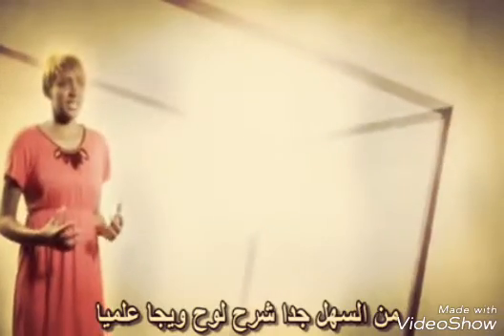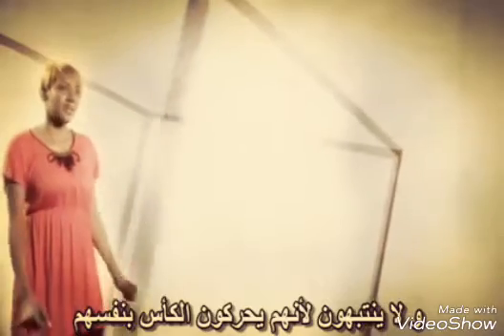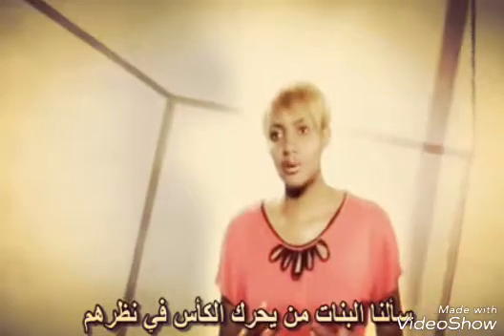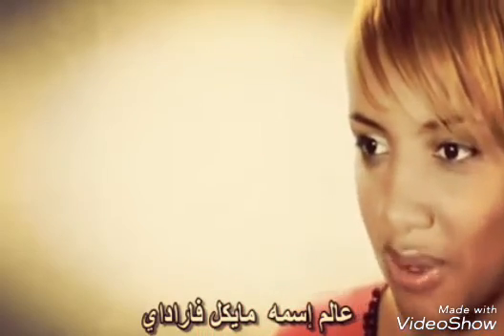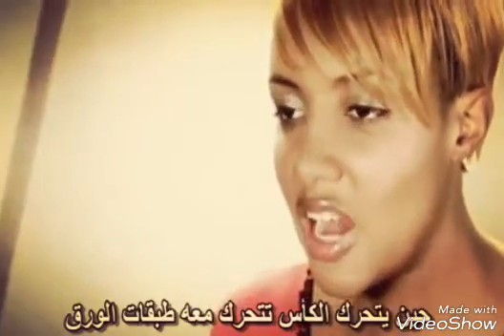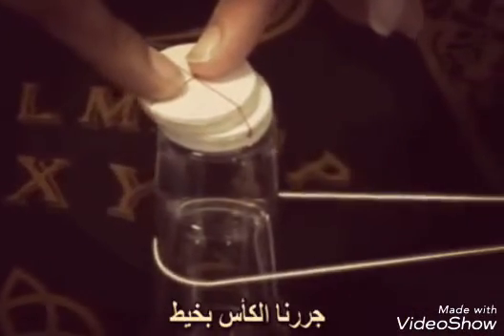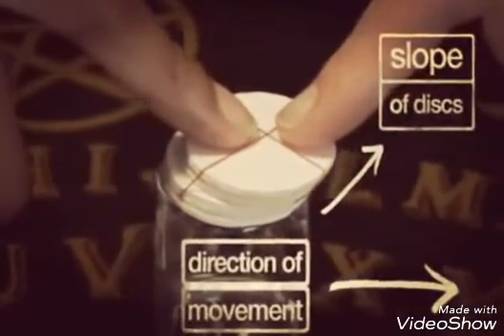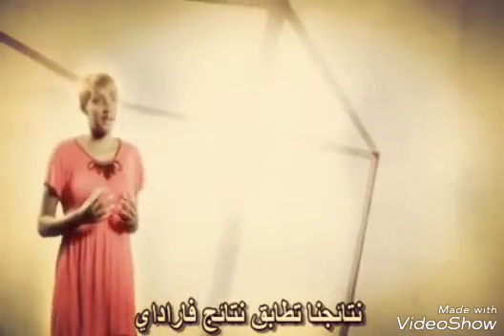اسرار لم تعرفها قط عن لعبة ويجا التي حيرت العالم secrets and mysteries of the ouija game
شكرا للمشاهدة واتمنى الاشتراك والتفاعل وتفعيل الجرس ولايك وشكرا للجميع